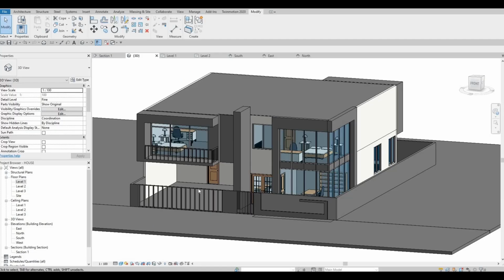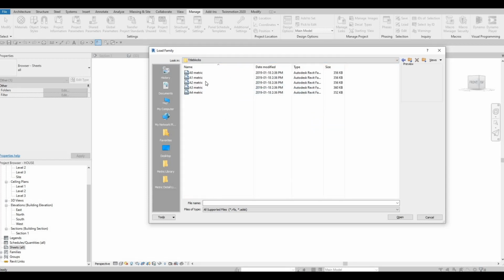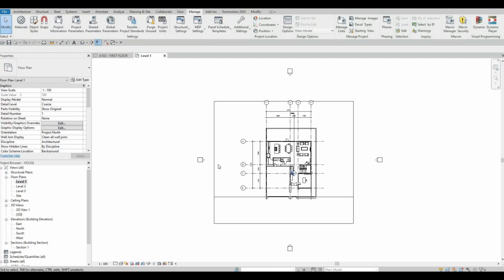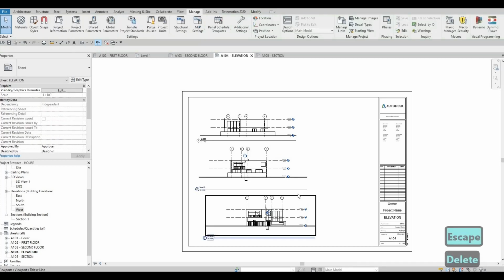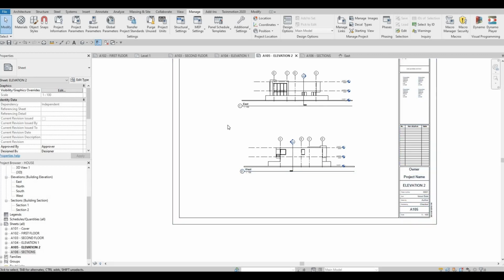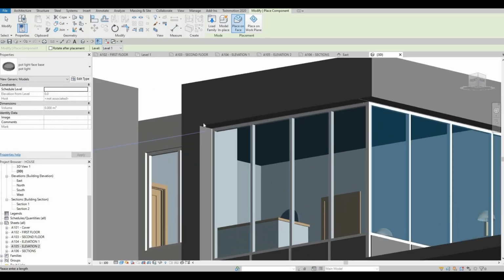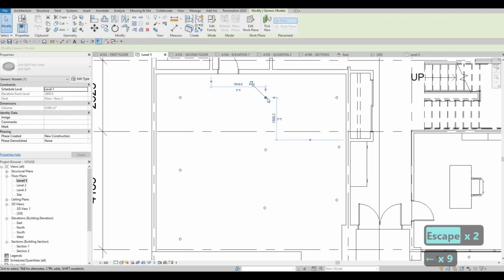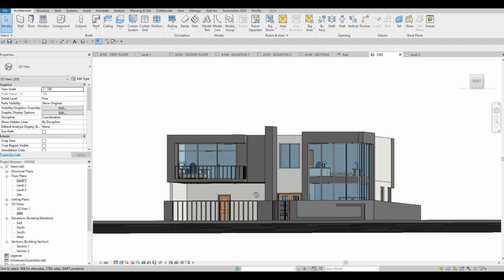GEGT House | Part 10 | Complete Step By Step Project | Revit and Twinmotion Tutorial